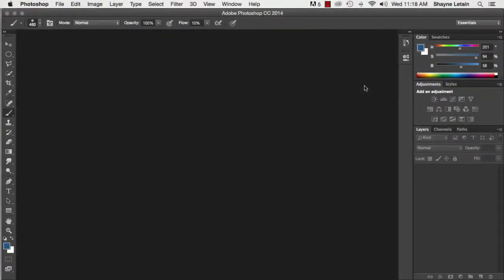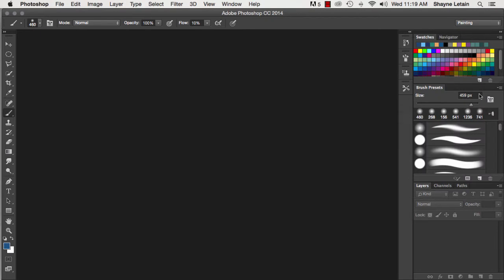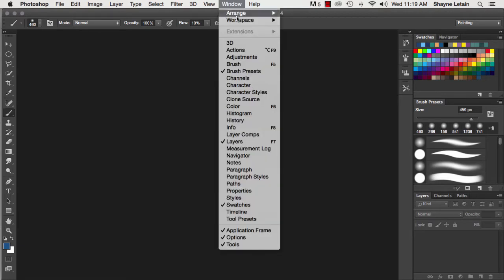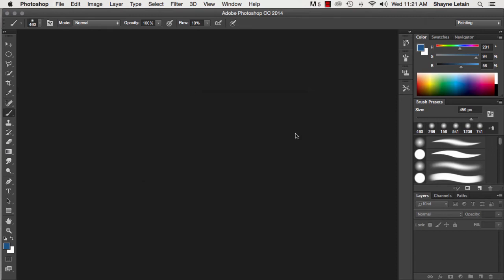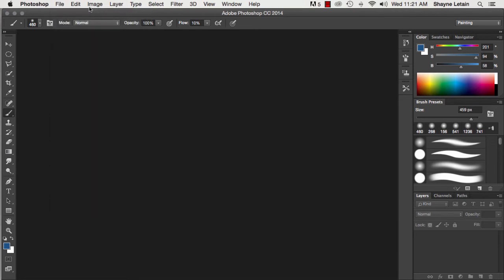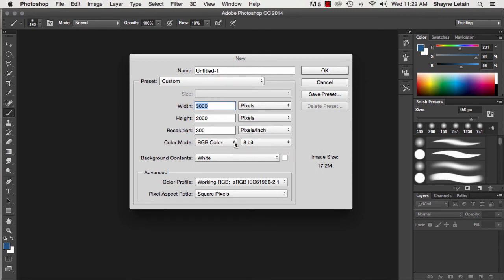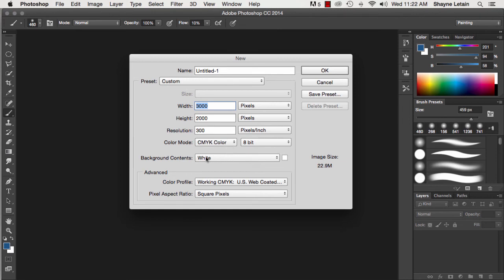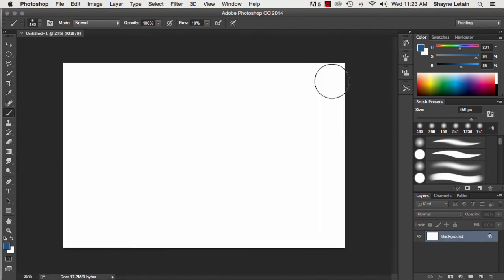Video 1: Create a Painting Workspace in Photoshop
Here is the first video in the six part series on painting in Photoshop.
Video 1: Creating a Painting Workspace in Photoshop
Video 2: Creating a Utility/Render Brush
Video 3: Creating a Textured Brush
Video 4: Render a Sphere Exercise - Pt. 1
Video 5: Render a Sphere Exercise - Pt. 2
Video 6: The Method